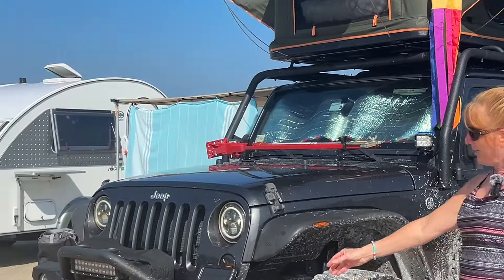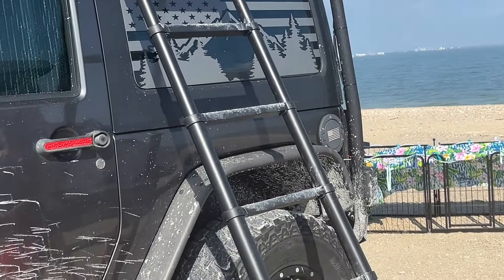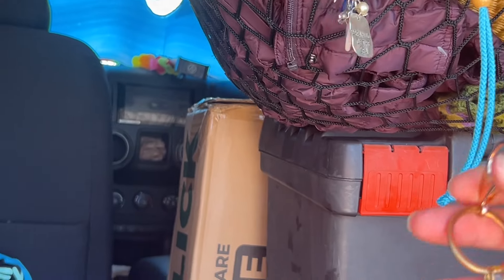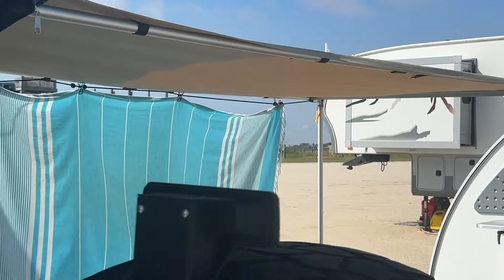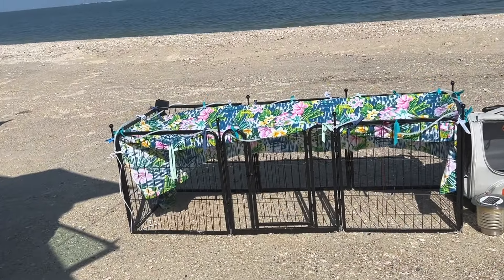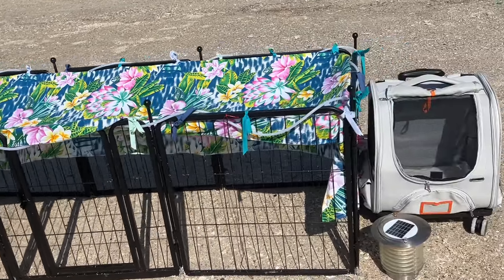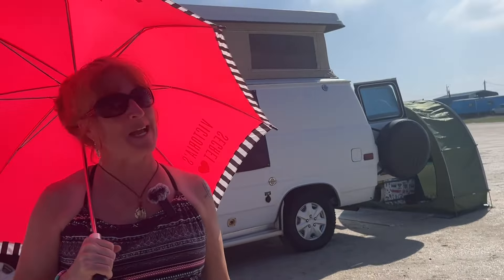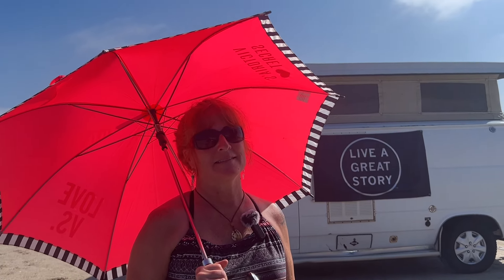Jeep Life Elevated: Janice’s Rooftop Retreat by the Gulf - Solo Van Travel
Join Janice and her adventurous cat as they enjoy the ultimate Gulfside getaway in her Jeep with a rooftop tent. Explore her cozy setup complete with an awning for shade and a unique outdoor playpen with LED lights for her feline companion. Whether it’s the breathtaking views, the clever camping solutions, or the companionship of her cat, this rooftop retreat by the Gulf is all about embracing van life with style and comfort.

Rooftop tent

Solar powered charging brick

Flood spot lights

Toolbar storage bag

Netted storage bag

Coleman 2 burner camp stove

Folding shelf

Folding table

Pet playpen

Pet carrier with wheels